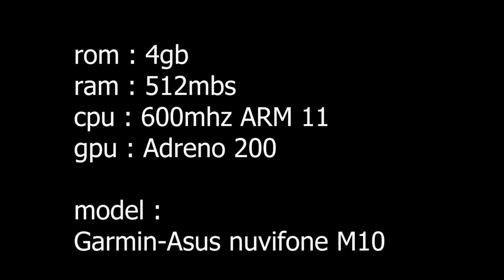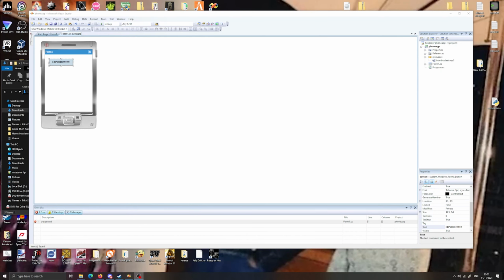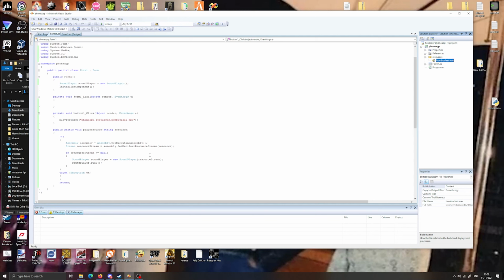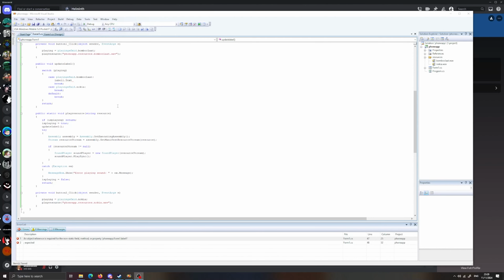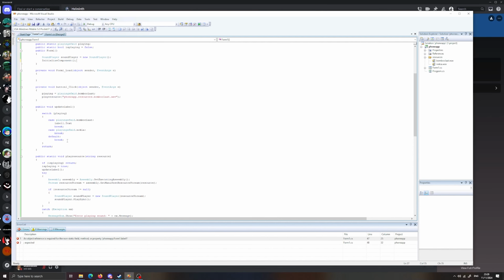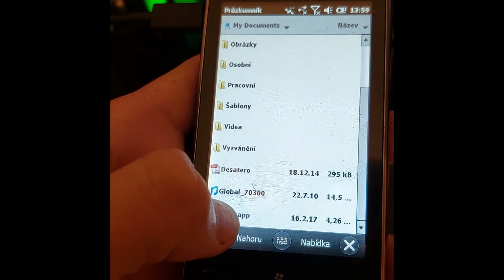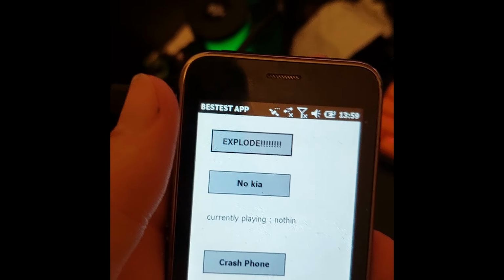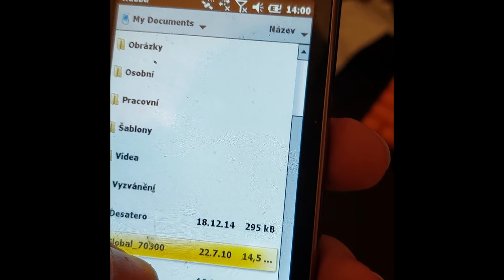windows phone is goofy :)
yea so ive made an app for an old windows phone 6.5 and the reason kindoff is that i was bored but either way its fucking hilarious that this worked i might make a tutorial how to make apps for windows phone if anyone is interested either way thats about it ive made a joke app for an old outdated volnurable os so yea